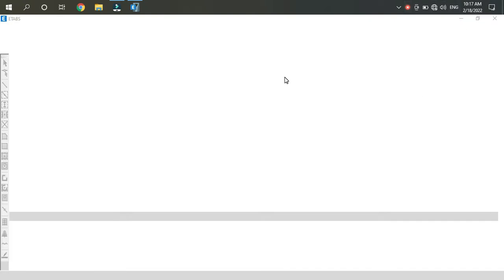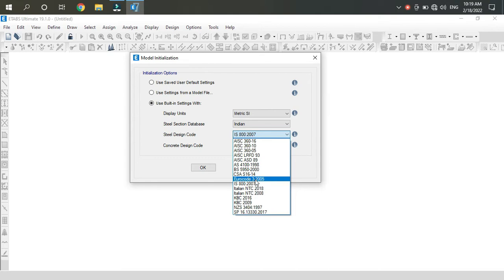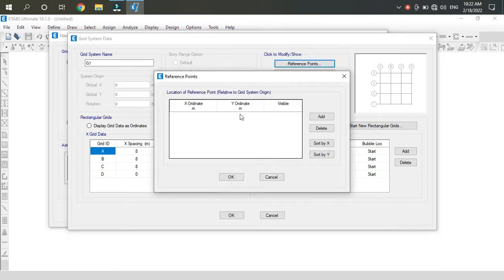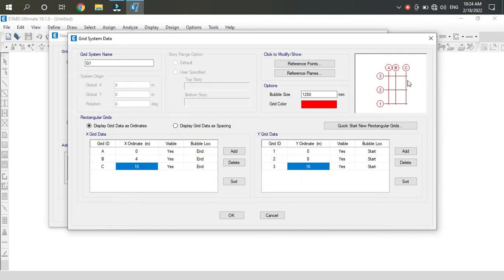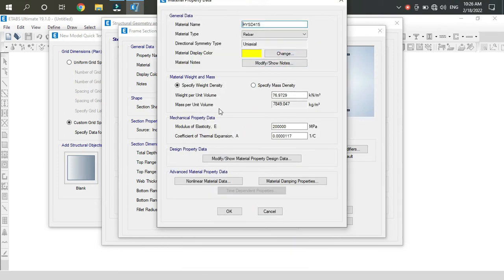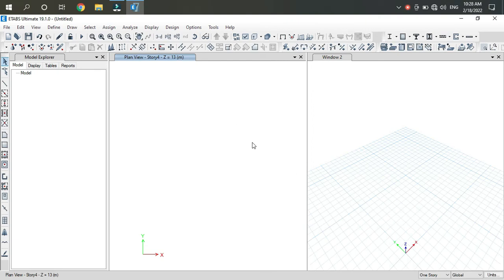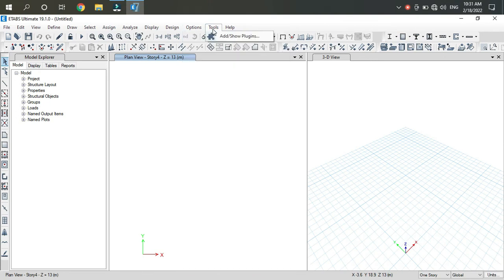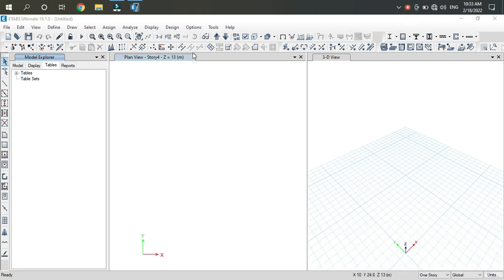ETABS BASIC INTRODUCTION BY PRAYING LIPS FOUNDATION FOR ADVAITA GLOBAL